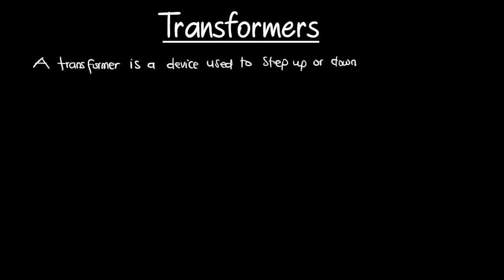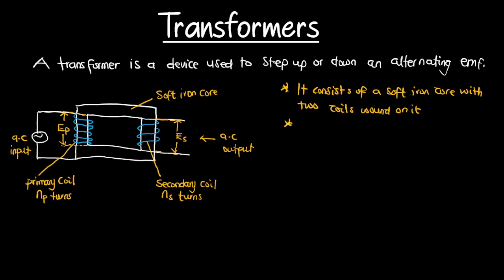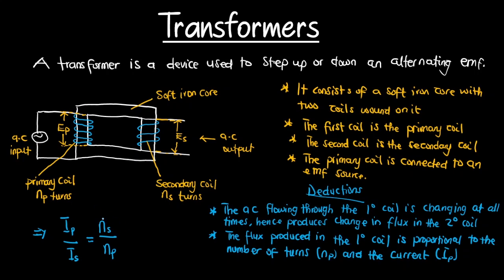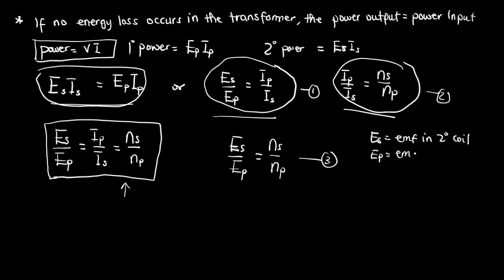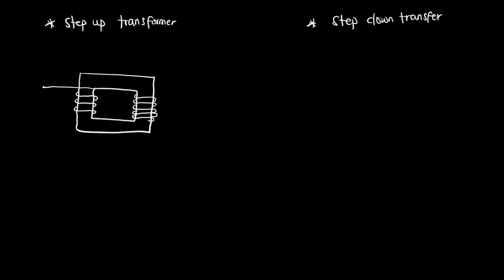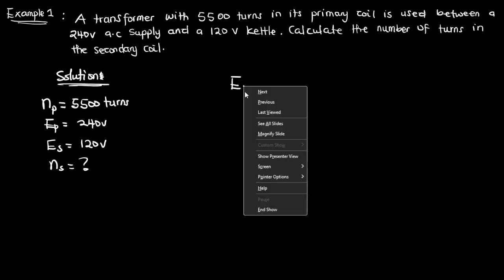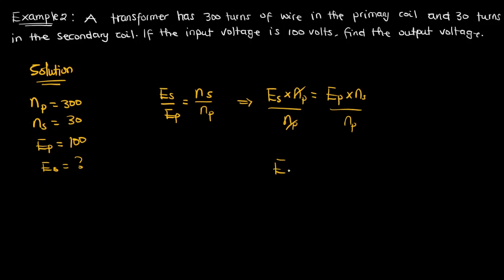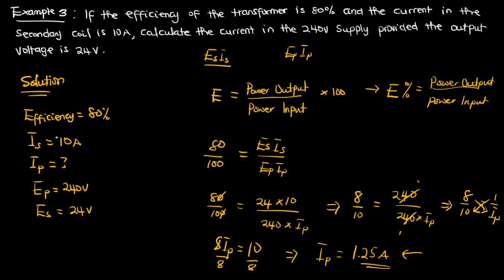Transformers in Physics | Physics video lecture | A-level Physics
This video lectures teaches you the very fundamentals of Transformers, the types of transformers we have and how to solve problems related to transformers